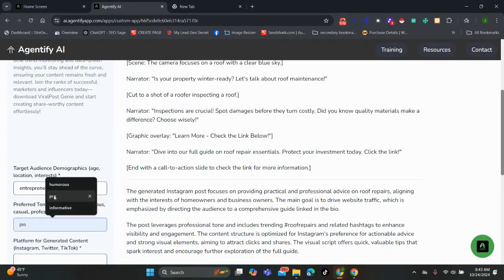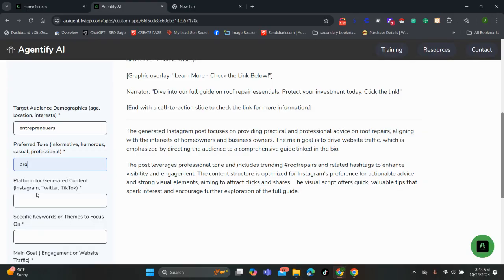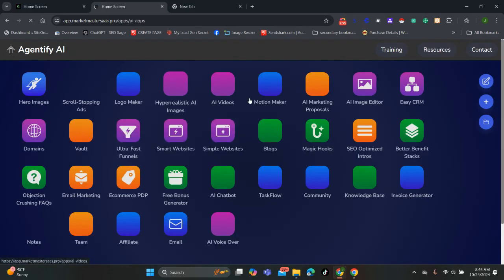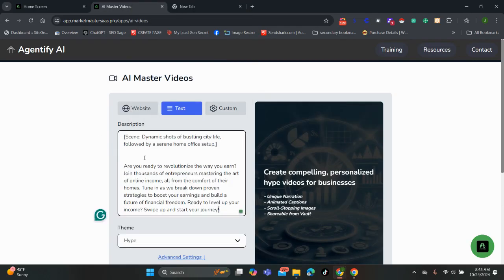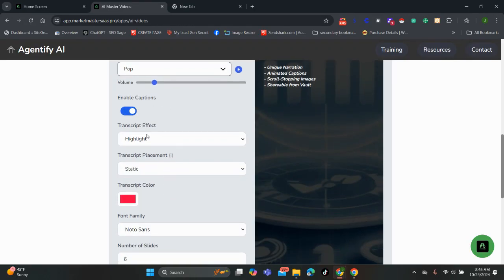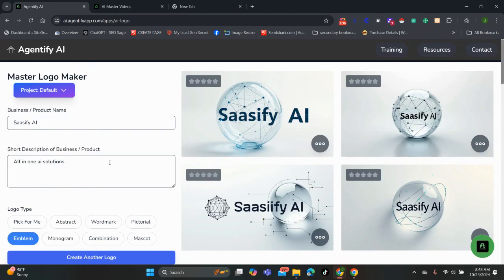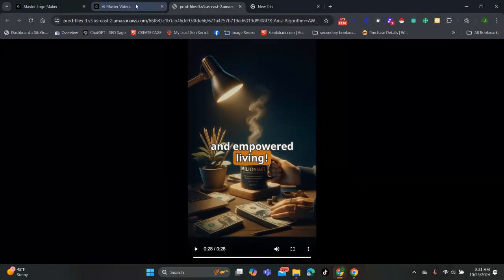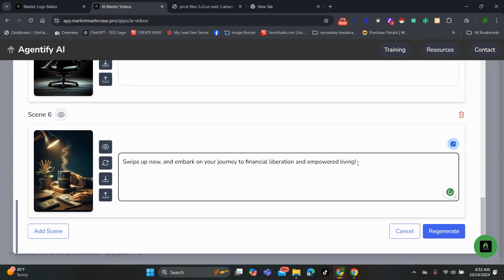How to make short form videos to promote My Big Commissions using Agentifyapp.com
How to make short-form videos to promote My Big Commissions on social media platforms.